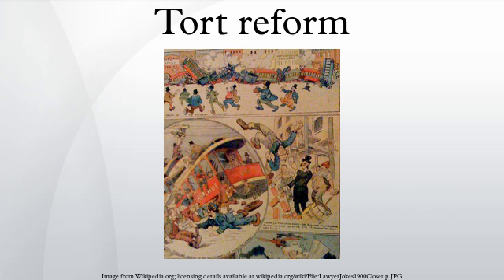Tort reform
Tort reform refers to proposed changes in the civil justice system that aim to reduce the ability of victims to bring tort litigation or to reduce damages they can receive.
Tort actions are civil common law claims first created in the English commonwealth system as a non-legislative means for compensating wrongs and harm done by one party to another person, property or other protected interests. Tort reform advocates focus on personal injury common law rules in particular.